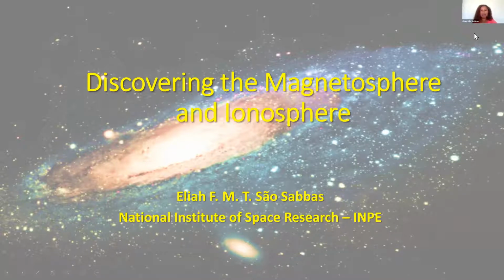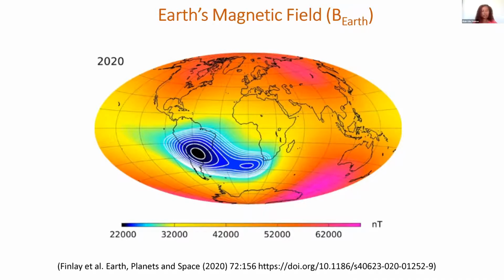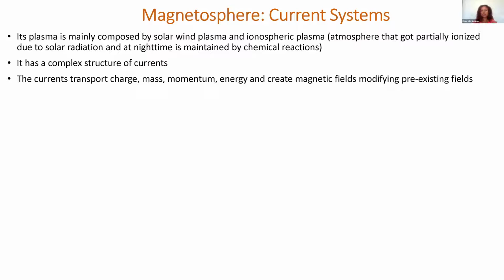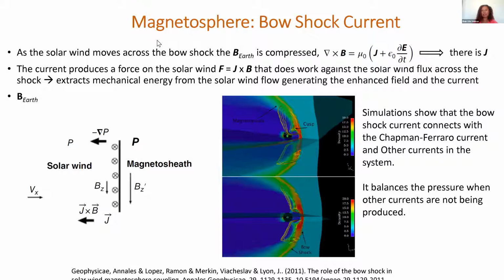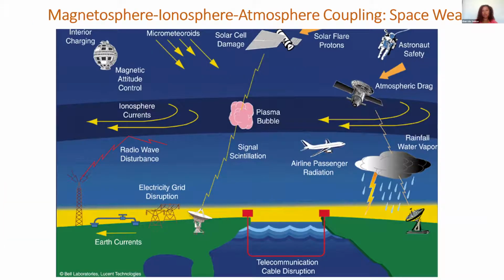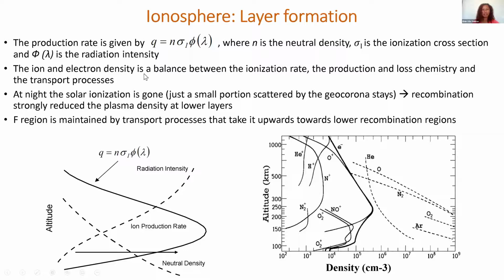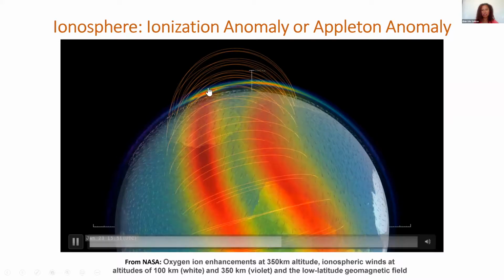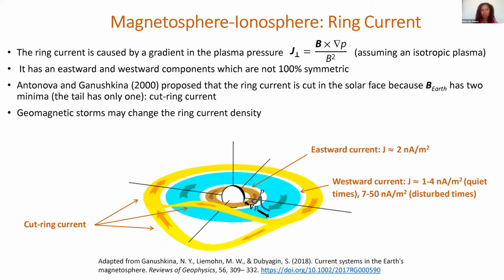Discovering the Magnetosphere and Ionosphere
Invited lecture given at the 2021 IAGA Summer School, part of the IAGA-IASPEI Joint Scientific Assembly, India (online)